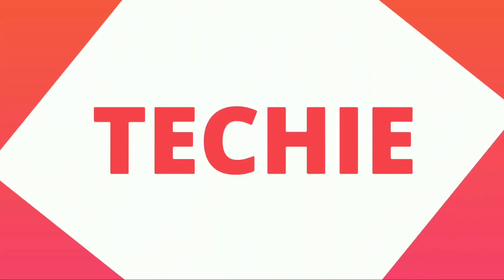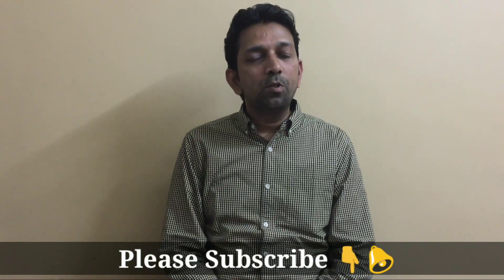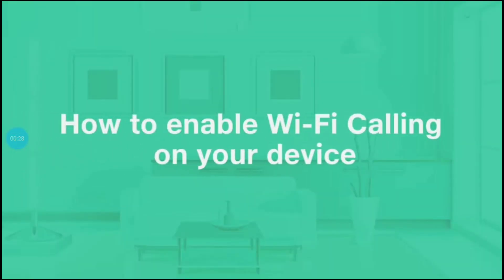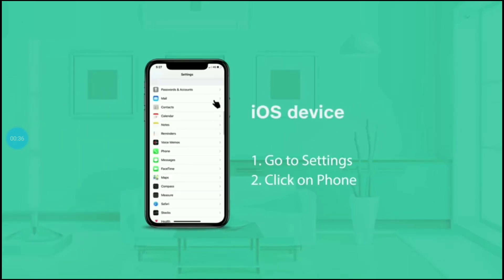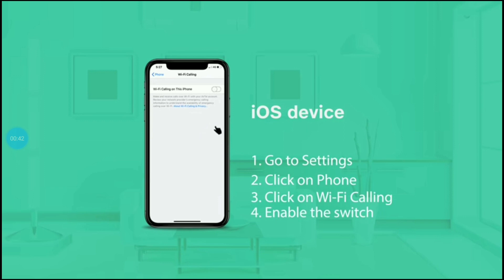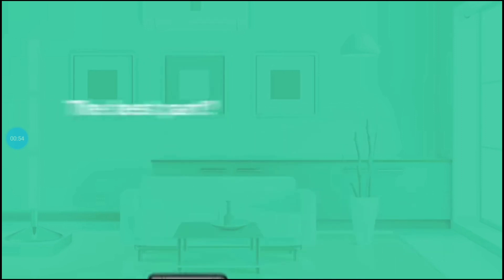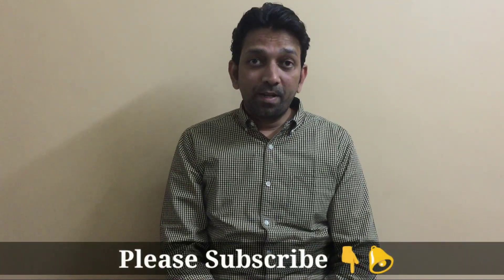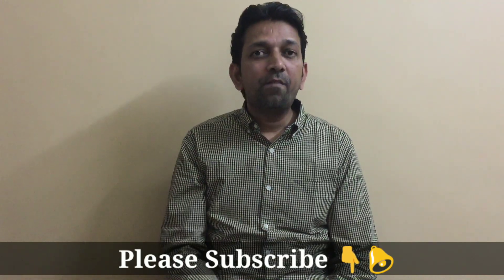What is WiFi Calling | Kya hai WiFi Calling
Hello Friends,

You must have heard about WiFi calling these days as few service provide has launch it some cities.
In this video i will be explaining about the same.

Hello Dosto,

Is Video main aapko WiFi calling ke barein main bataunga, kya ye free hai? roaming pe chalega? kaise chalu karte hai?